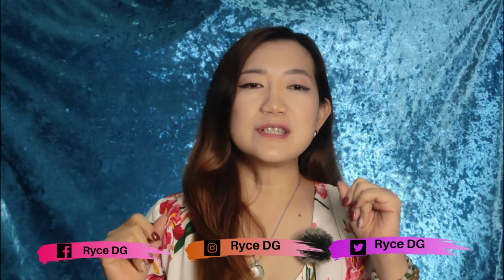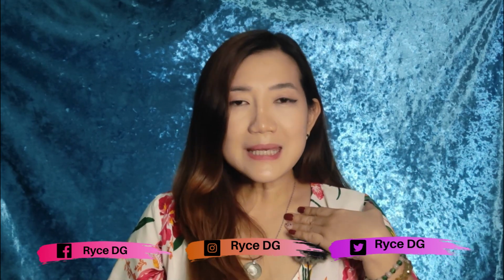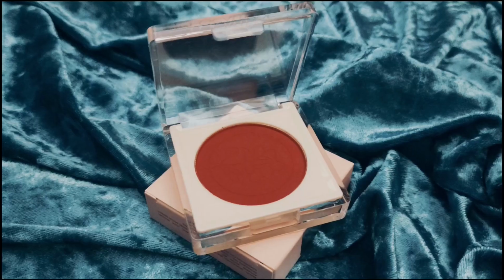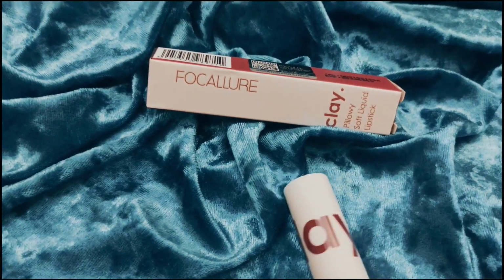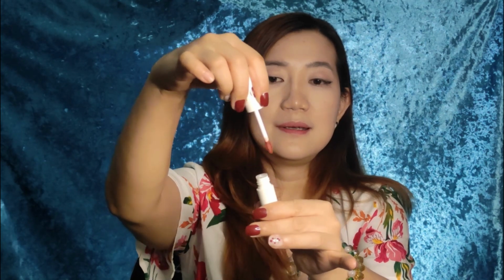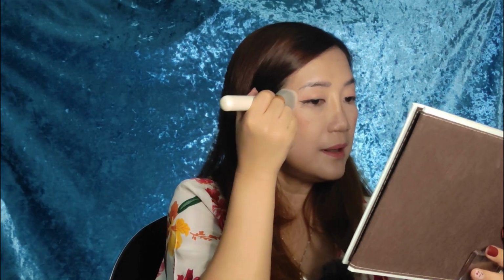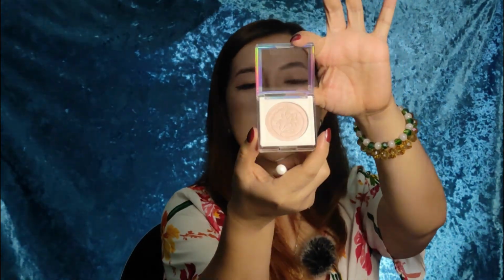Trying Focallure make up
At last I will try this make up brand. Let's both discover if this brand is really good.